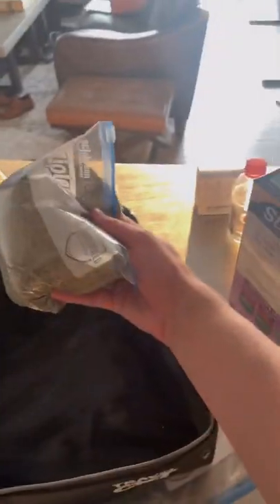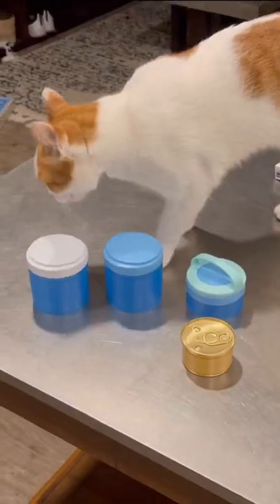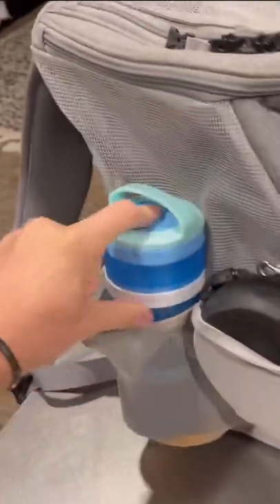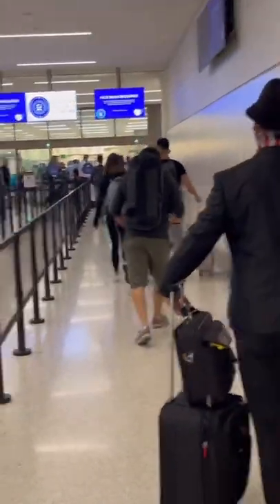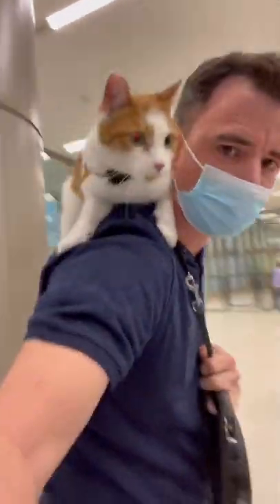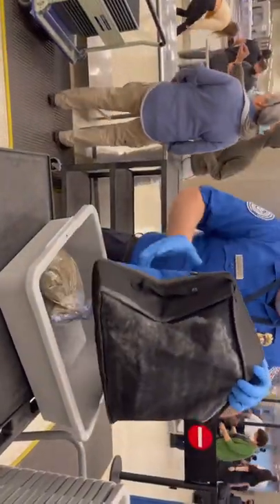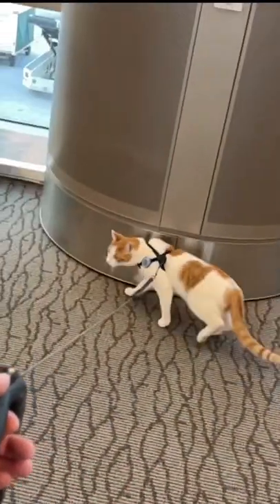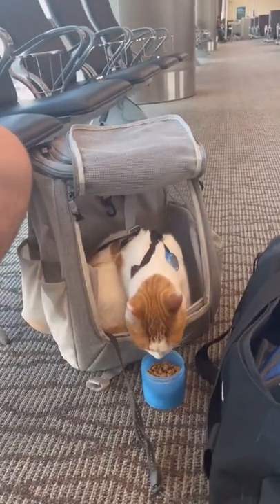Cats On Airplanes - How To Fly With Your Cat Part 2